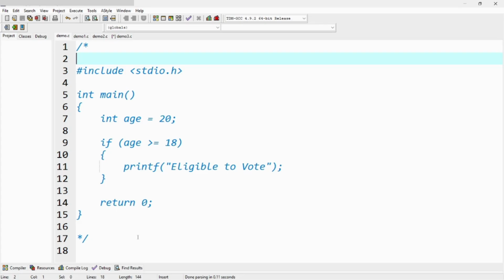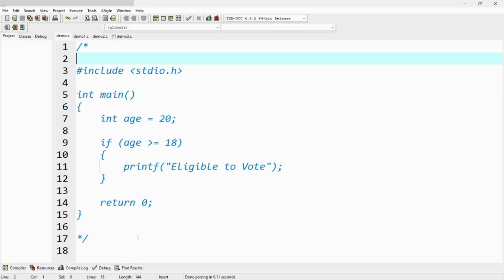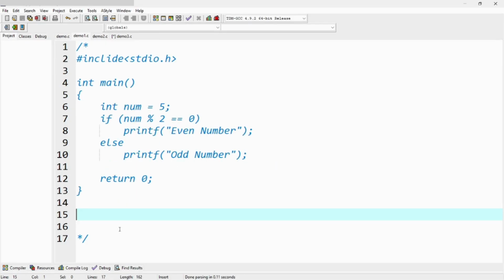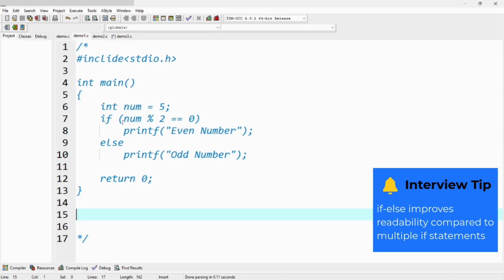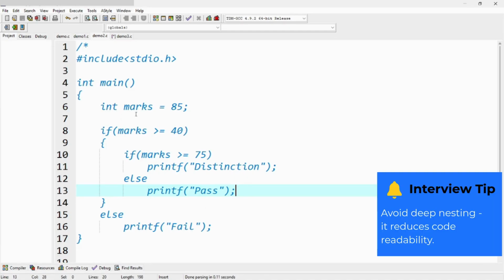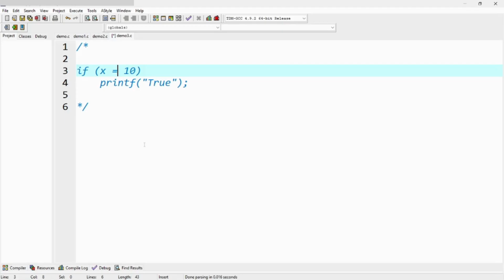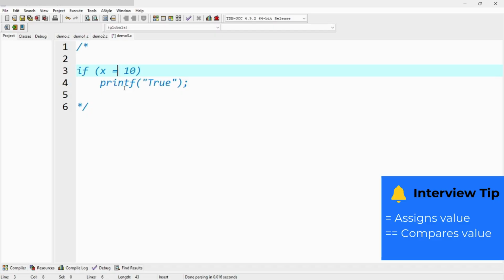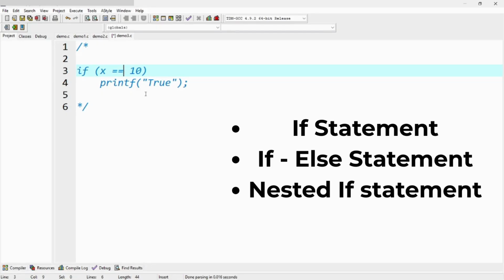If Else and Nested If in C Programming | Explained with Simple Examples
In this video, we explain If Else and Nested If in C programming with simple and clear examples.
This tutorial is perfect for beginners, students, and those preparing for C programming interviews.

🔹 Topics covered in this video:
✔ What is if statement in C
✔ if else statement with example
✔ Nested if statement in C
✔ Flow of execution in if-else
✔ Common mistakes in conditions
✔ Interview tips for if-else questions

Understanding if else conditions is very important to write decision-making logic in C programs.

📌 This video is part of our C Programming Interview & Basics Series.